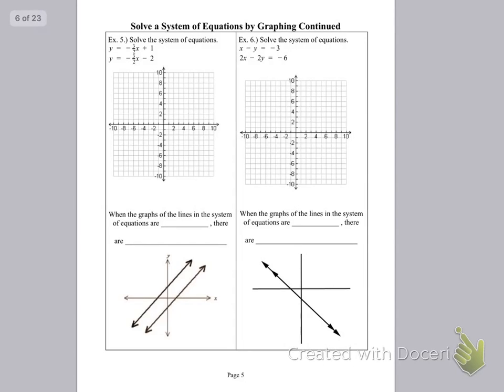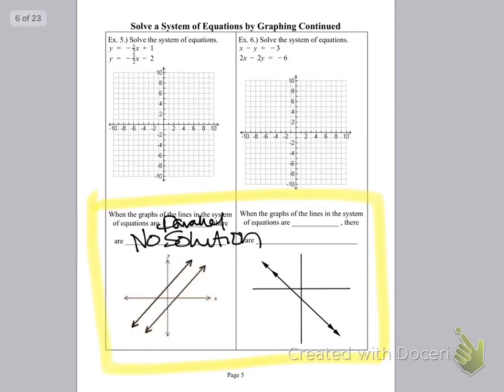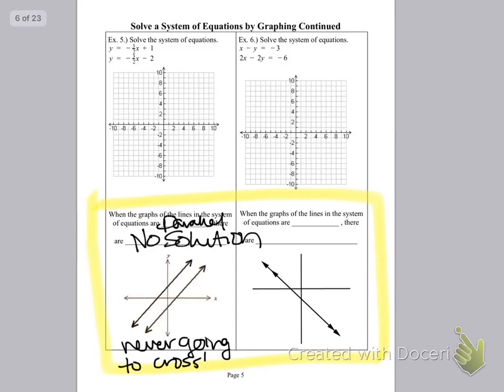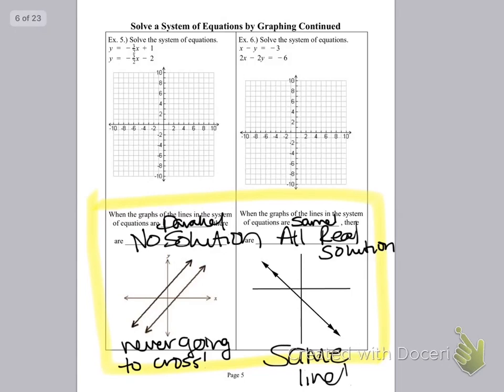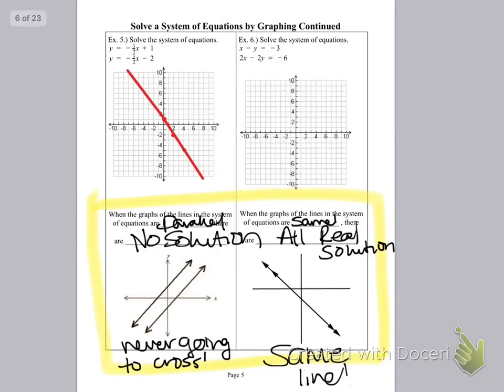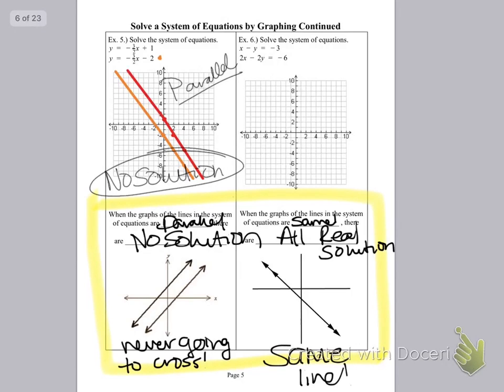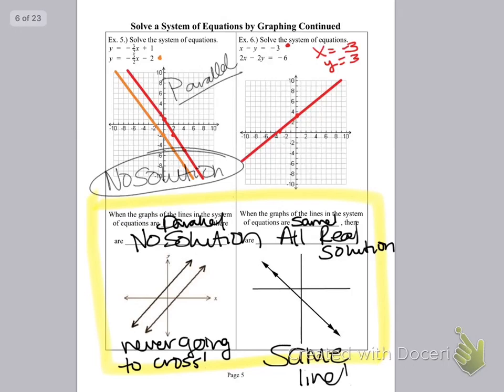U8L2 Graphing Systems Page 5